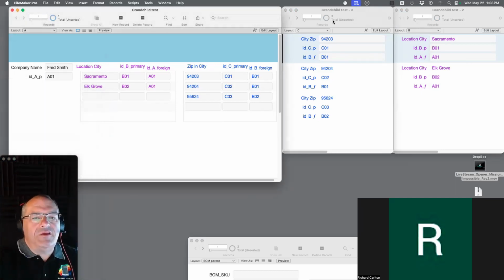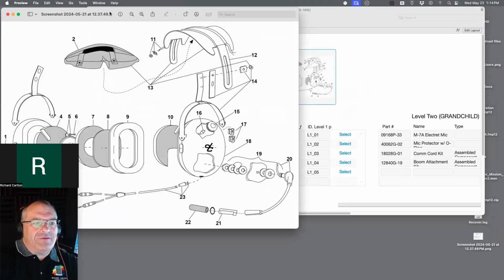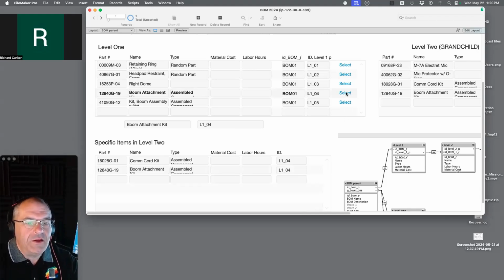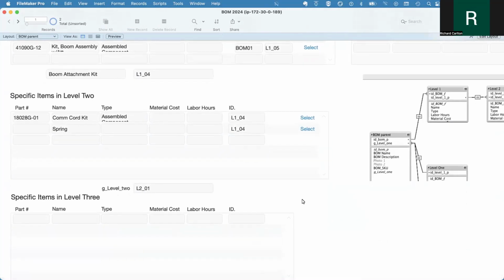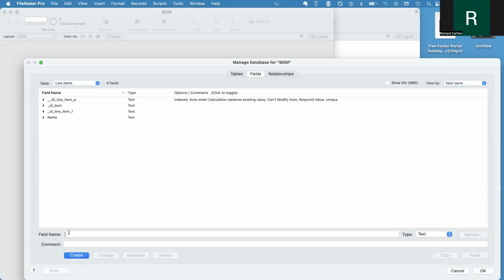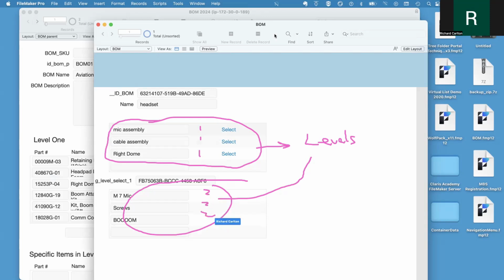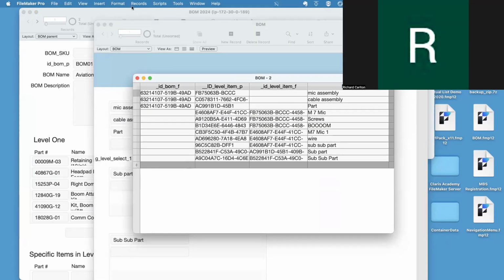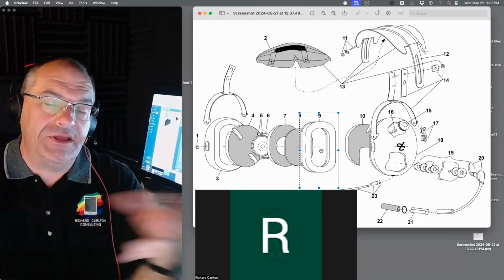Building a Bill of Materials (BOMs) in FileMaker - Day 2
What happens in your FileMaker database when you make the products that make up your products? For example, you make the frame for the Sofa you sell? This mini-series breaks down how to create indented invoices for your CRM.

70 hours of video content AND one copy of Claris FileMaker Pro! 🎥

FMTraining.TV
2122 9th St., Suite 102

Imj3zEXXWfcYeEyeYrcWkMuJXeK4p6siBU/edit?usp=sharing